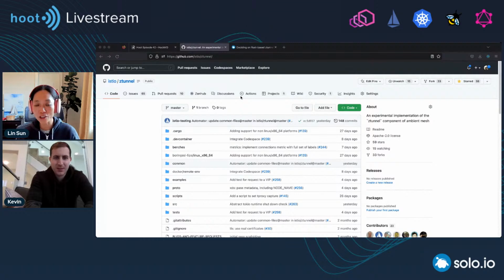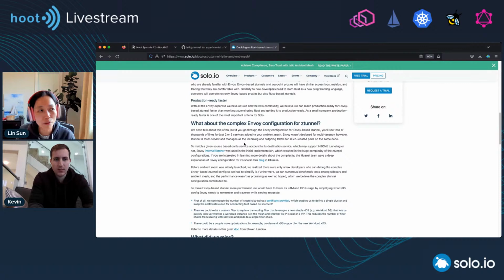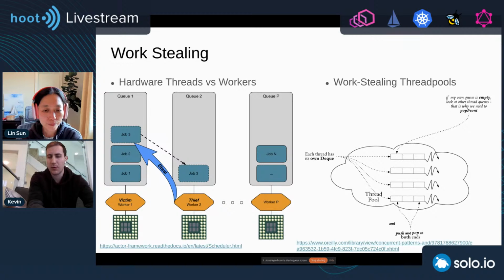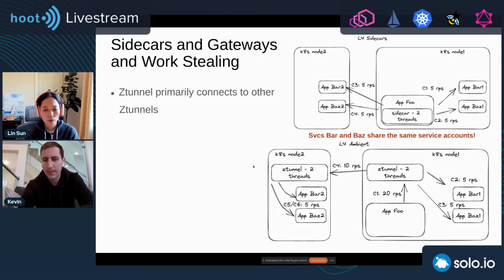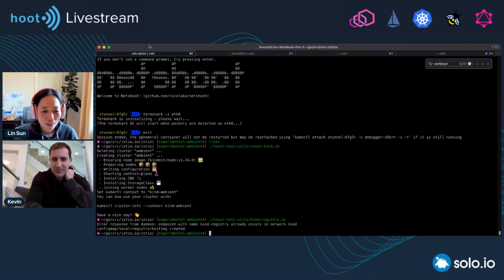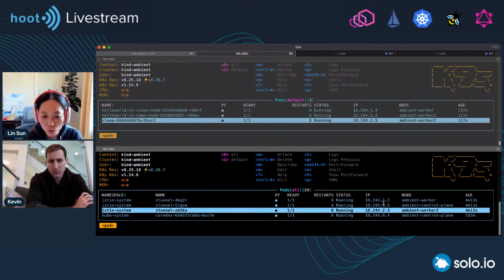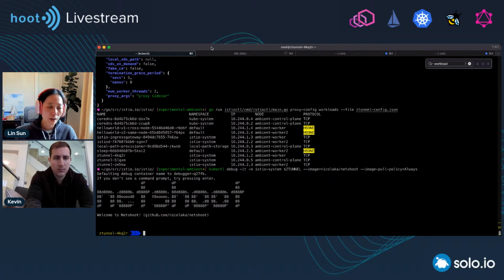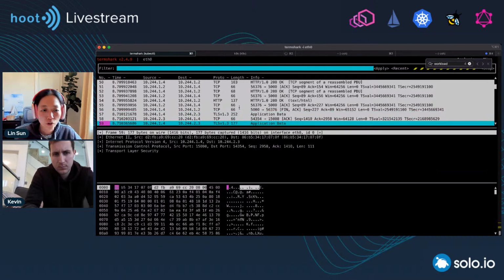Rust-Based Ztunnel for Istio Ambient Mesh? | Solo.io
When Istio Ambient Mesh was first announced, the ztunnel (zero-trust tunnel) was implemented using Envoy proxy. In this livestream, we dive into the decision-making process behind choosing Envoy initially and explore why the community is now evaluating a Rust-based ztunnel.

Join Lin Sun and Kevin Dorosh as they discuss the technical challenges, performance considerations, and key architectural decisions that shaped the evolution of ztunnel. You’ll also see a live demo of the Rust-based ztunnel, along with insights into threading models, work stealing, and connection balancing for secure, high-performance service mesh environments.

Topics Covered:
- Why Istio Ambient Mesh started with an Envoy-based ztunnel
- Challenges and limitations of Envoy for ztunnel
- Understanding threading models and work stealing
- Why work stealing matters for zero-trust tunneling
- Introduction to the Rust-based ztunnel
- Live demo of Rust-based ztunnel in action
- Future direction and community updates